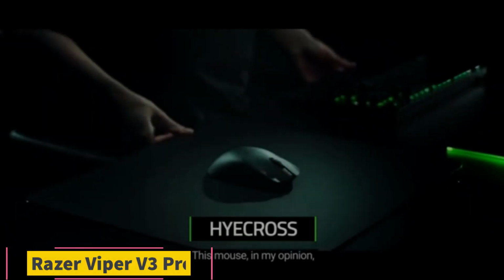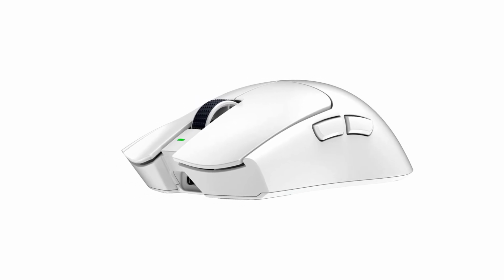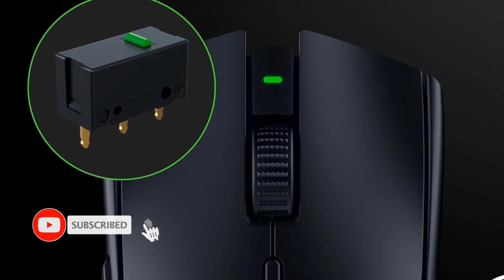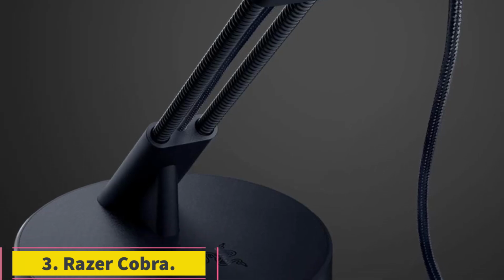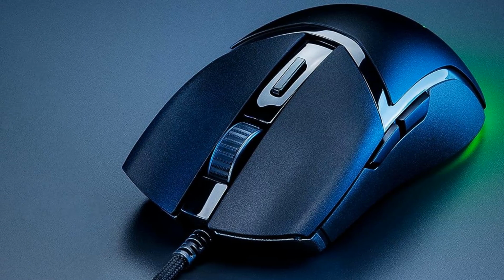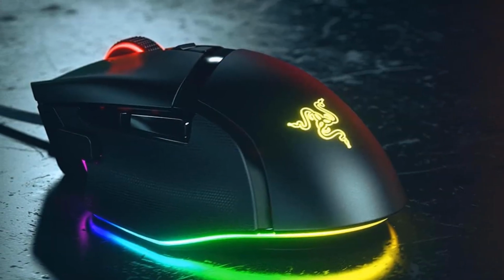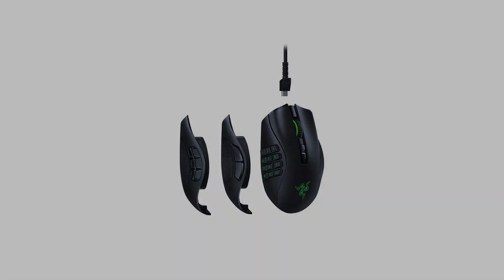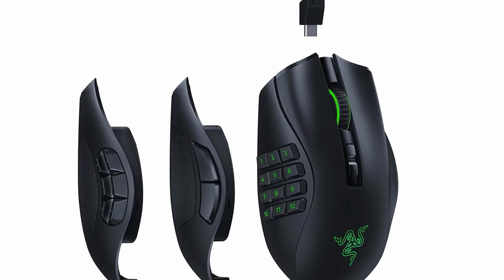Best Razer Mice in 2025 - Top 5 Razer Mice You Can Buy { Reviews }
📌Product Link📌:

📌📌 AMAZON LINK

📌1.  Razer Viper V3 Pro.

📌2.  Razer Viper V3 HyperSpeed.

📌3. Razer Cobra.

📌4.  Razer Basilisk V3.

📌5. Razer Naga Pro.

📌📌 ALIEXPRESS LINK

📌3. Razer Cobra.

      owners.